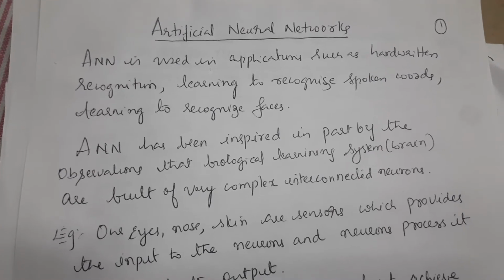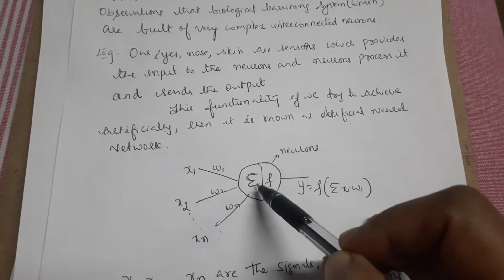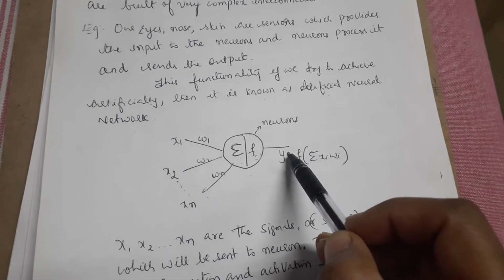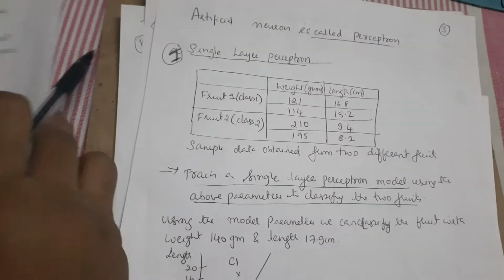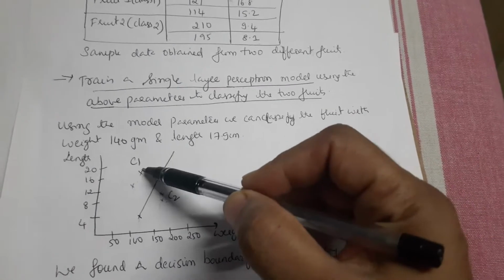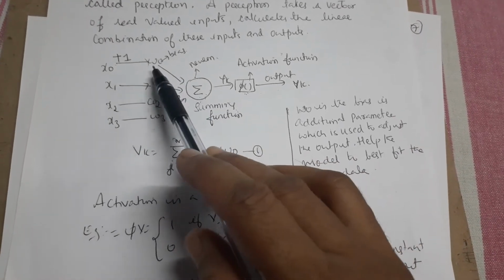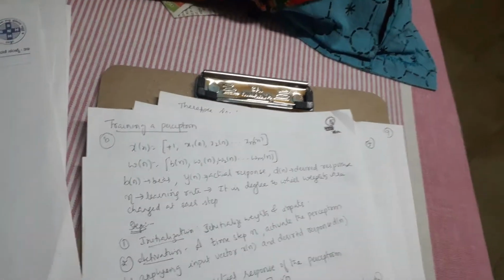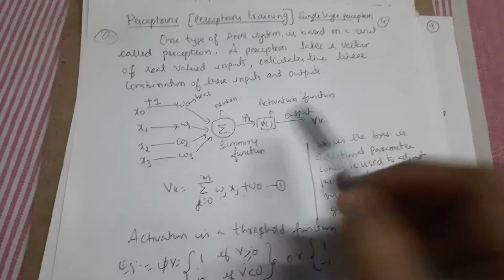Artificial neural networks(part 1)